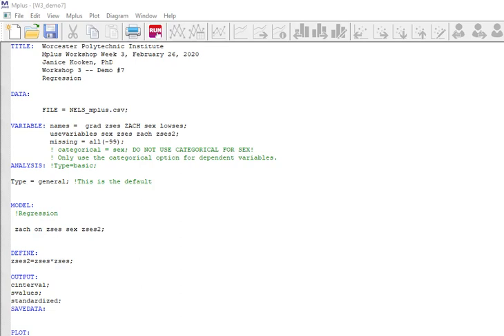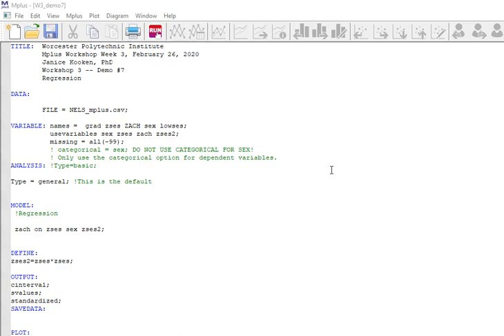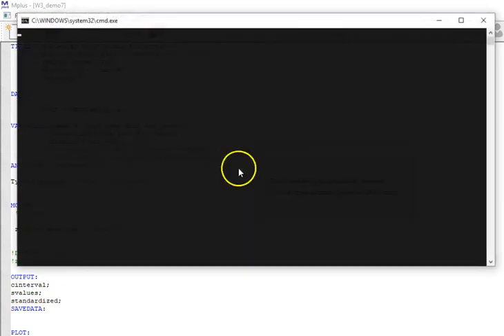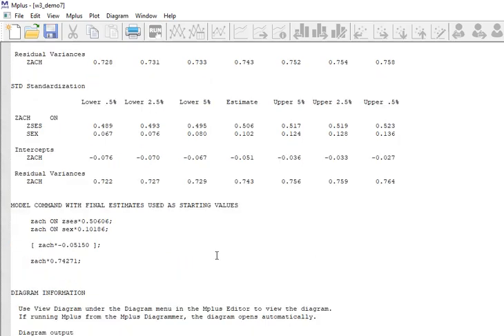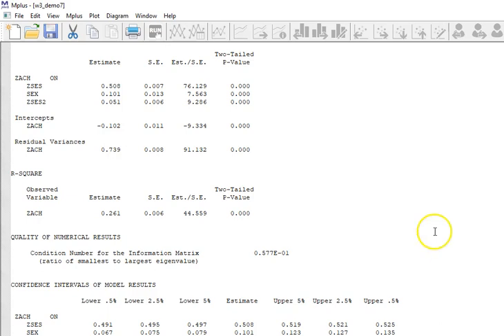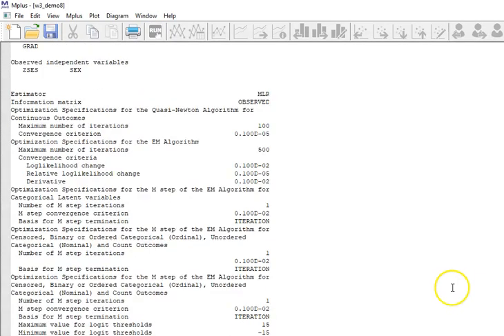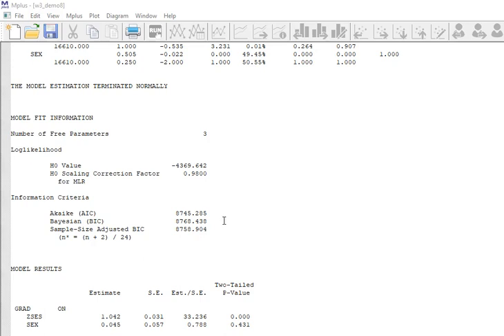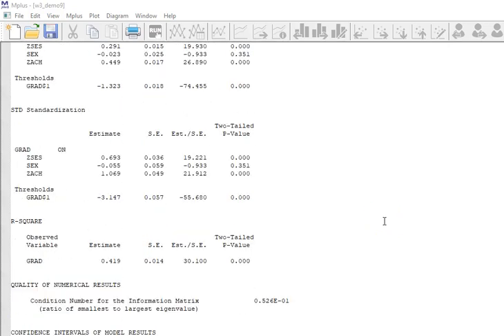Mplus Workshop 3 Demos 7, 8, and 9: Regression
In this video, I describe how to do regressions for different types of model designs. In the first part, I demonstrate a linear regression. Following this, I demonstrate a simple logistic regression.